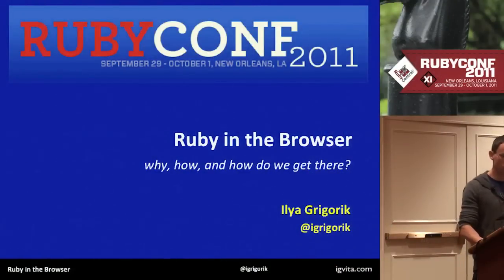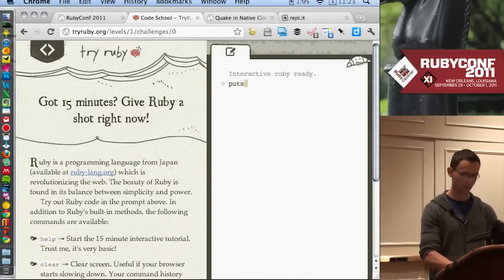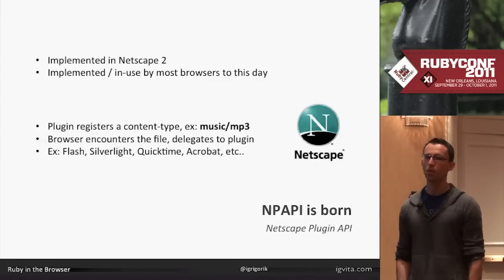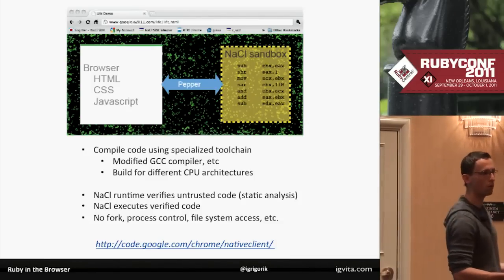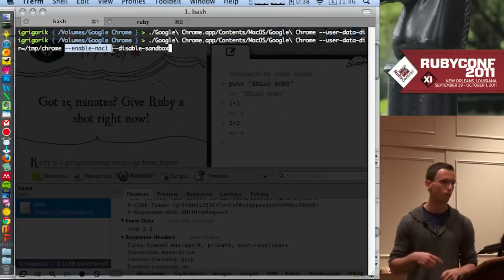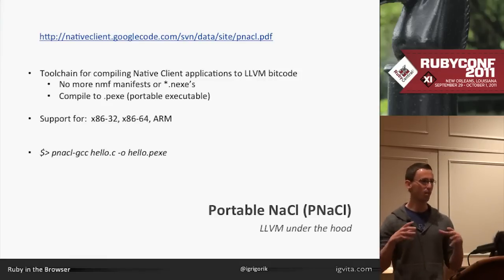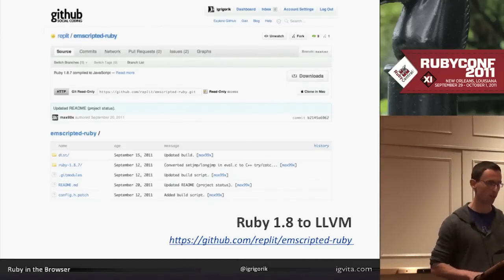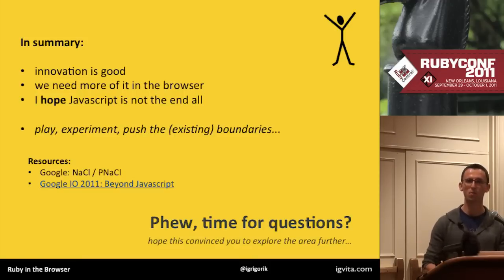Ruby in the browser with NativeClient (NaCl) by Ilya Grigorik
JavaScript is great, but let's face it, being stuck with just JavaScript in the browser is no fun. Why not write and run Ruby in the browser, on the client, and on the server as part of your next web application? Don't believe it, think its a crazy or an awesome idea, or think that it just plain won't work? Drop by to learn about Google Chrome's Native Client (NaCl) project which is aiming to allow web developers to seamlessly execute native code inside the browser. We'll take a look at the motivating use cases, dive under the hood to understand how it all works, and also work through a functional example of running Ruby code in the browser!